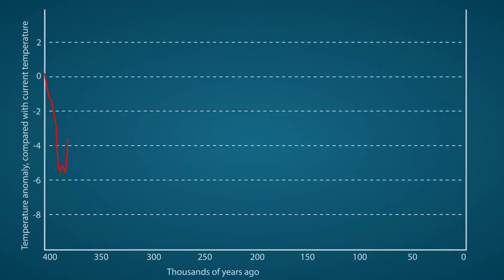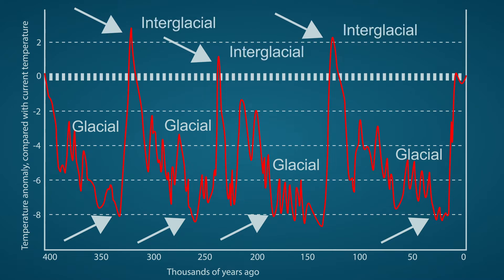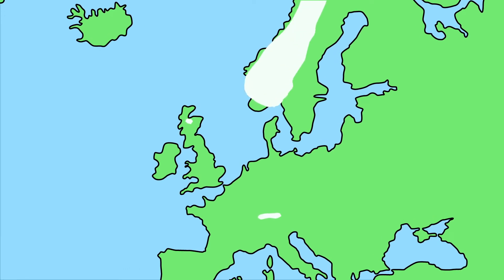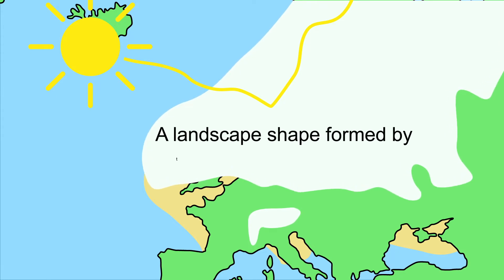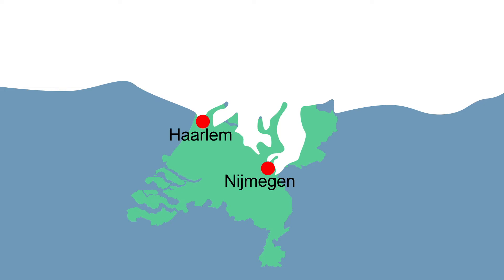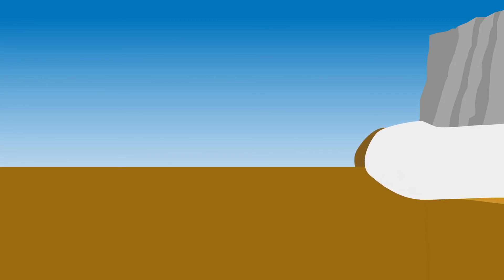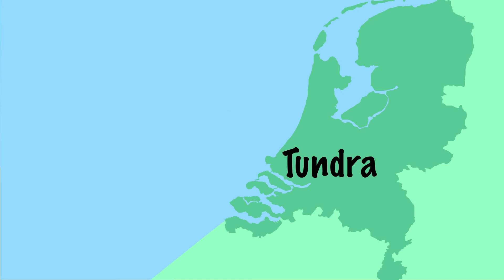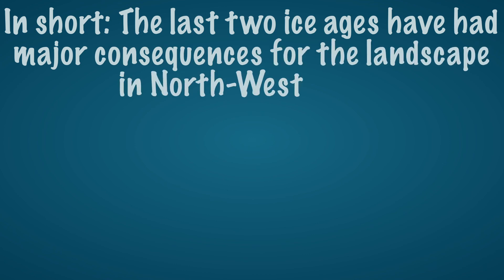Ice Ages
Full text:

In this video, Ice ages are explained. These are cold periods in Earth's history, the last of which occurred about 12,000 years ago. Ice ages have played a major role in the formation of the landscape, including in Nordwest Europe.

Let's start with the temperature changes from the last 400,000 years to the present. The line shows the temperature compared to the current temperature. Much of this line is below the current average temperature. That means that during this period it was on average much cooler than today, up to about 8 degrees cooler! These cold periods within ice ages are called glacial periods.

The warm periods are short periods of a predominantly cold period. Sometimes it was even a few degrees warmer than today! These warm periods are called interglacials. The second-last ice age is called the Saale glaciation. The last ice age is called the Weichselian glaciation. Both periods have had a lot of influence on the formation of the landscape in North-West Europe.

The Saale glaciation, the second-last ice age, occurred about 238,000 years ago to 126,000 years ago. Because it was very cold, on average about 6 to 8 degrees cooler than today, ice caps formed in mountainous areas, because it is colder there due to the altitude. Because this huge pack of snow and ice also reflected a lot of sunlight, it could remain cold on Earth. There was a lot of ice on the continents, so that the global sea level was tens of meters lower and shallow seas became dry, such as the North Sea.

In Scandinavia too, more and more ice formed in the highlands, which did not melt due to the cold climate, but slowly moved to the rest of Europe and formed the landscape. A landscape shape formed by the ice is called a moraine.
Some material is deposited under the ice. This type of soil consists of an unsorted mixture of clay, sand and boulders is called boulder clay.

The moving ice has also pushed away part of the soil. Debris that is carried along by a glacier is accumulated, forming moraines. These hills are called push moraines.
The land ice from Scandinavia slowly moved to the Netherlands, approximately to the Haarlem – Nijmegen line, pushing sediment upwards and creating push moraines at the end of the land ice. These push moraines are now known as the Utrecht Hill Ridge, the Veluwe and Salland Hill ridge national park.

Where the bottom was scraped away, a hollow is left behind by the ice mass. These deep parts are called tongue basins. Because they are formed by ice, they are also called glacial basins. There are a lot of tongue basins.

When stones fall unto the surface of glaciers, they are carried along by the ice and they are called glacial erratics. When the ice melted, the stones remained in the landscape, as in the Drenthe region. Because the land ice spread to the Haarlem – Nijmegen line, there are no boulders south of that line.

The Weichselian, the last ice age, lasted from 116,000 years ago to 12,000 years ago. Although there was again a lot of land ice all over the world, this land ice did not reach the Netherlands. However, it was on average much cooler in the Netherlands, so there was a Tundra. Only sporadically did the average temperature rise above freezing and the climate was generally arid. It was a polar desert.

From the North Sea area, which was dry, sand from the seabed was blown towards the Netherlands, creating a layer of sand in many areas. In Limburg, the smaller loess was deposited locally. The most important remnant in the landscape of the Weichselian is therefore the layer of sand.

In short: The last two ice ages have had major consequences for the landscape in North-West Europe